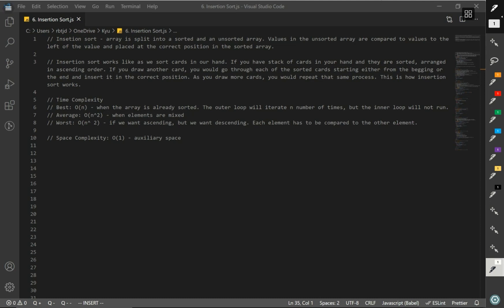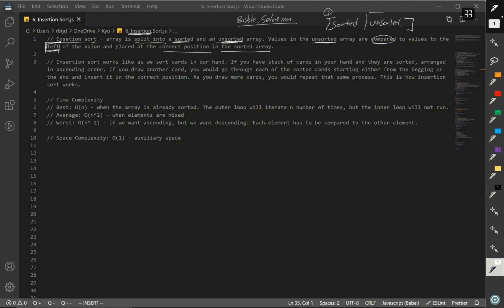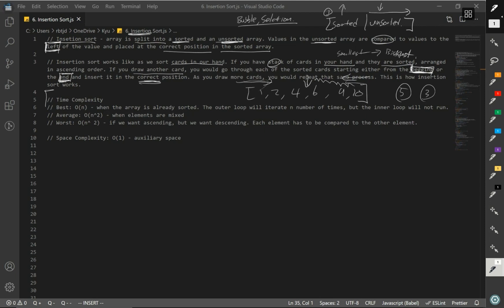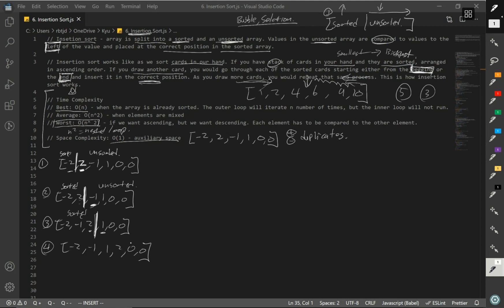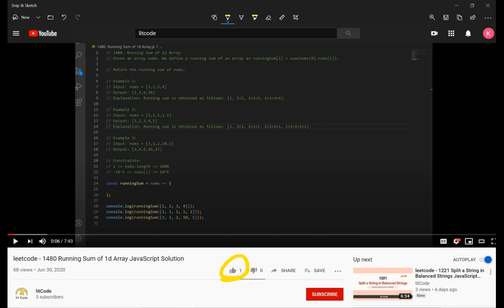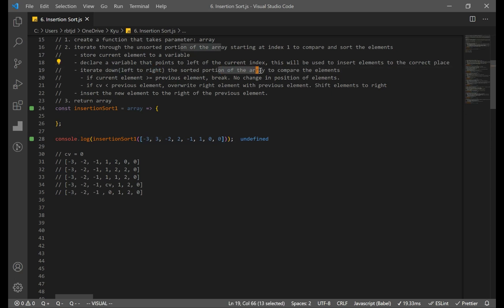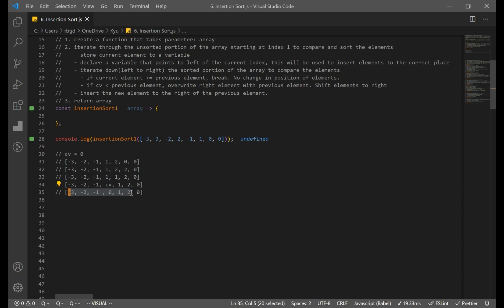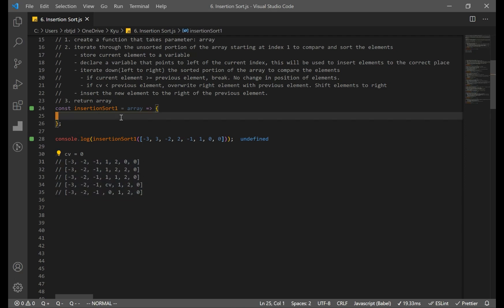All About Insertion Sort with Code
Insertion Sort JavaScript
Insertion Sort Time and Space Complexity

0:05 Intro to Insertion Sort
05:41 Iterative - Solution 1
19:40 Iterative - Solution 2
23:27 Recursive Solution
27:25 Insertion Sort in Reverse
34:17 Time and Space Complexity
35:40 Cheat  - Using Swap